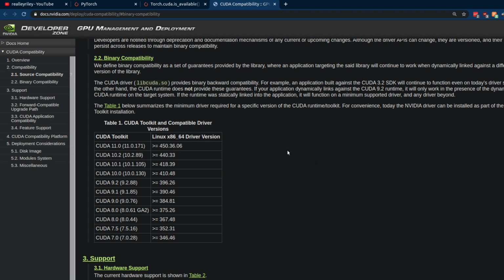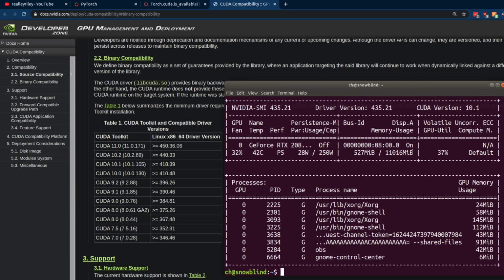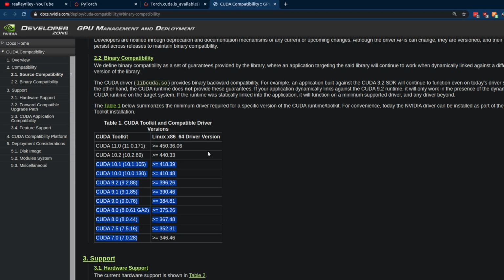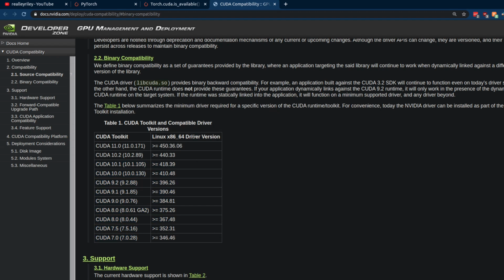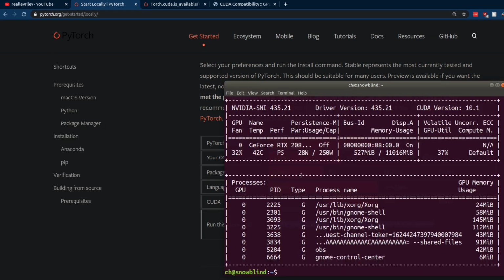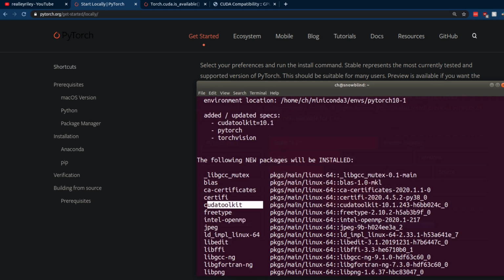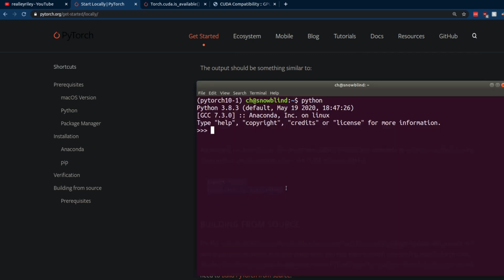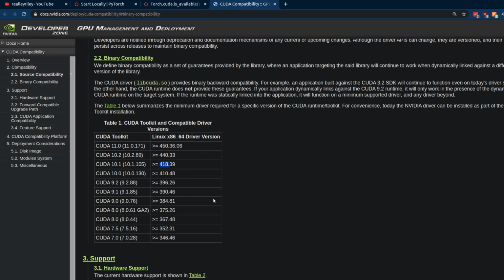Install Pytorch with GPU for ANY CUDA!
I apologize for the terrible audio quality.

I hope this helps you guys